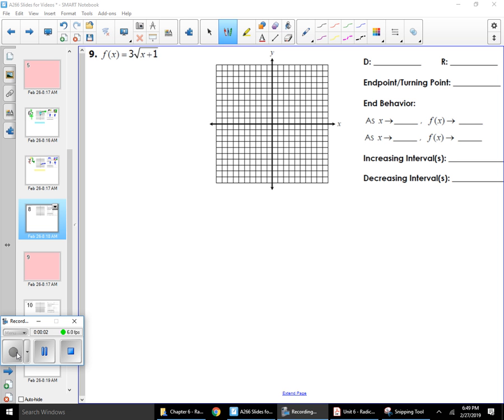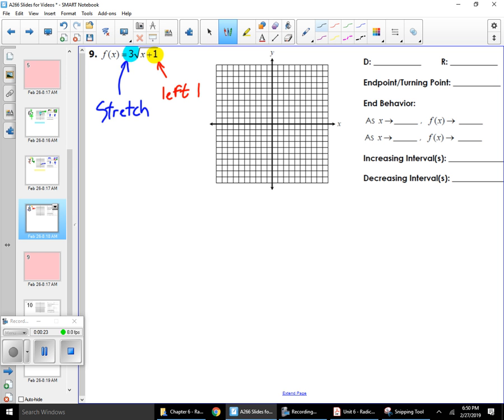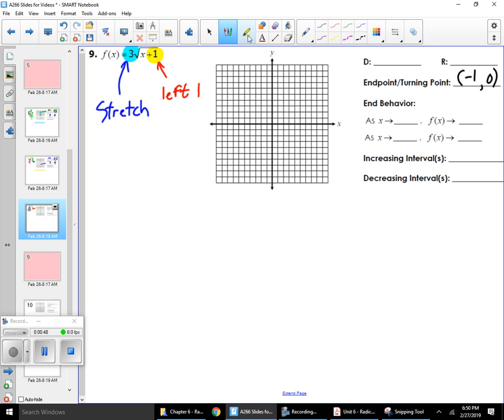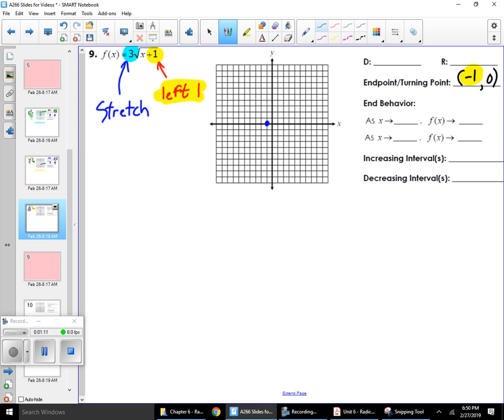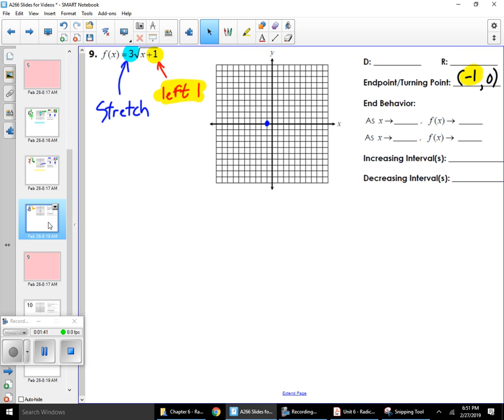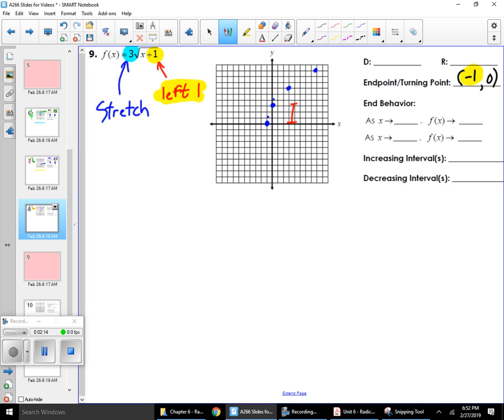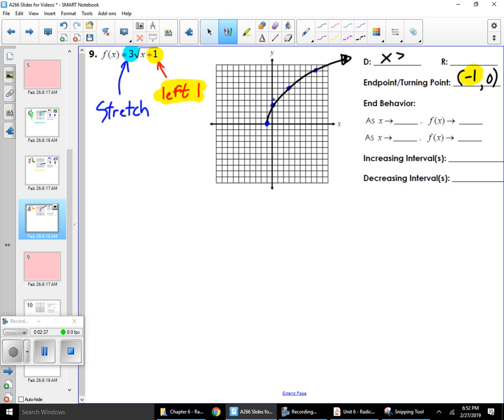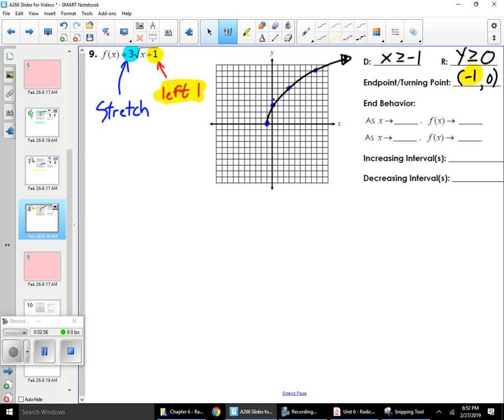A266004 - Graphing One More Square Root Function